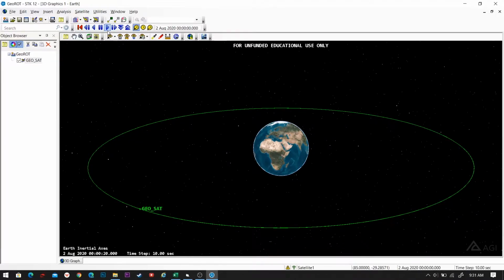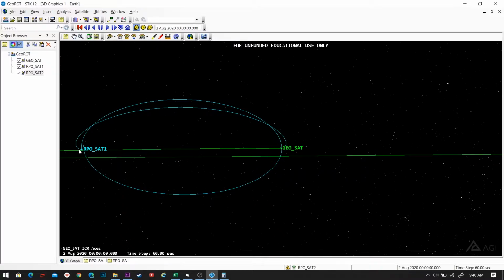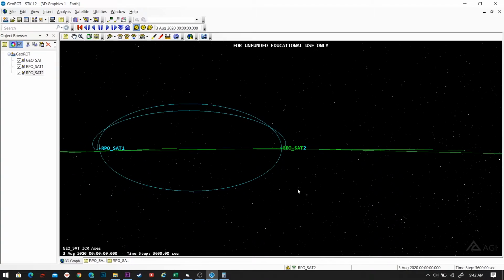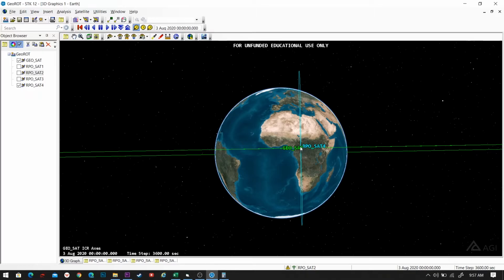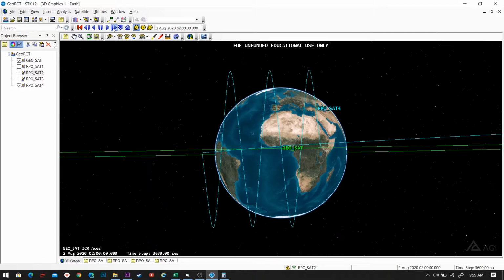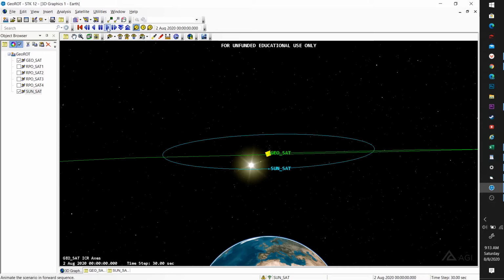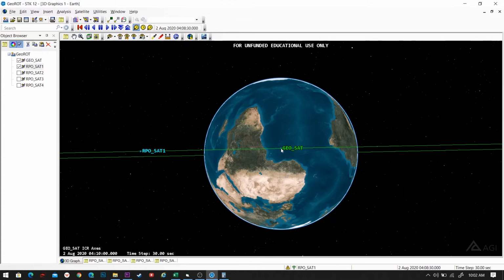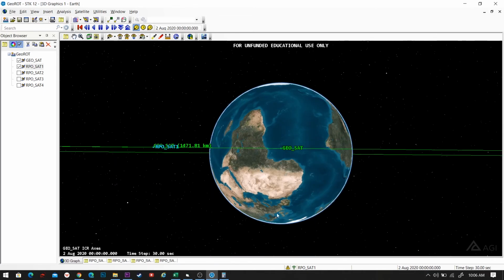Basics of RPO: The GEO Rules of Thumb (Video 1/2)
In this 2-part video series we cover the GEO Rules of Thumb.